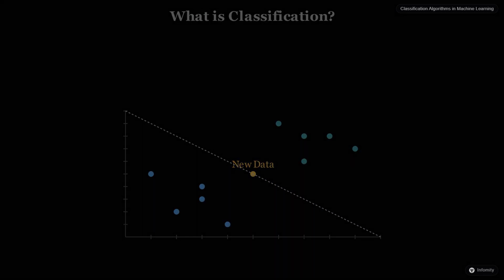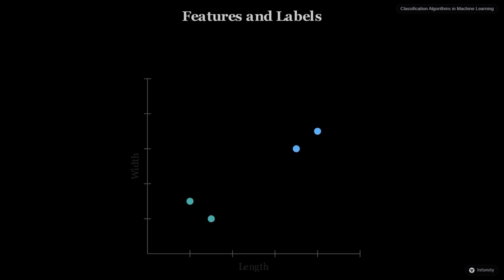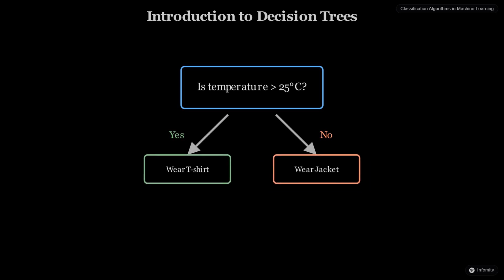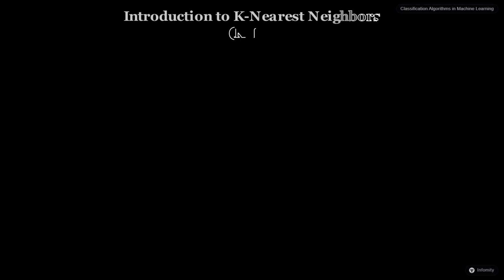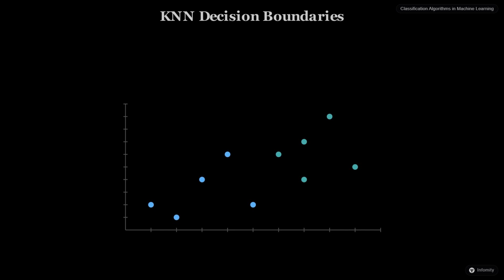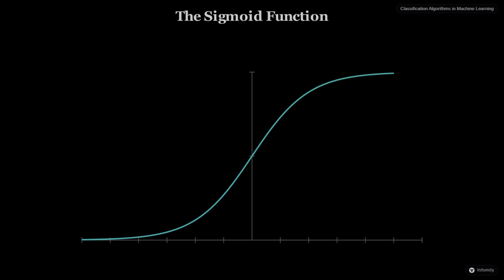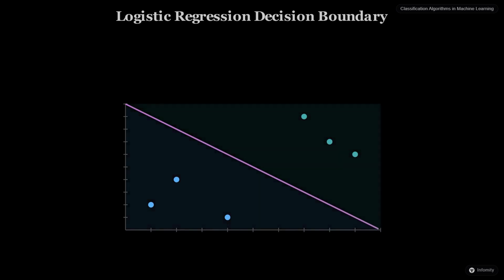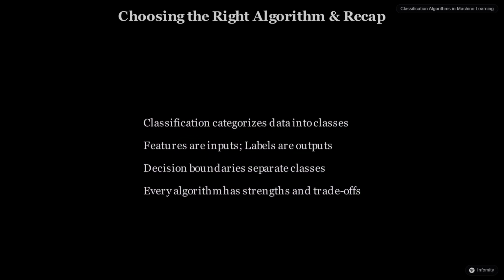Classification Algorithms in Machine Learning: Complete Animated Guide for Beginners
Dive into the fascinating world of Machine Learning Classification with this comprehensive animated guide! We break down complex concepts like binary vs. multi-class classification, features, labels, and decision boundaries. Explore how popular algorithms like Decision Trees, K-Nearest Neighbors (KNN), and Logistic Regression work, including their underlying mechanics, strengths, and weaknesses. Whether you're a beginner or looking to refresh your understanding, our clear explanations and engaging animations will make learning about ML classification algorithms easy and fun. Learn how to evaluate classifiers and choose the right algorithm for your data science projects.

Chapters:
00:00 - What is Classification?
00:35 - Binary vs. Multi-class Classification
01:16 - Features and Labels
01:53 - Decision Boundaries
02:28 - Introduction to Decision Trees
03:01 - Building a Decision Tree: Splitting
03:37 - Overfitting and Pruning
04:12 - Introduction to K-Nearest Neighbors (KNN)
04:39 - Choosing K and Distance Metrics
05:16 - KNN Decision Boundaries
05:53 - From Linear to Logistic Regression
06:32 - The Sigmoid Function
07:11 - Logistic Regression Decision Boundary
07:46 - Evaluating Classifiers
08:25 - Choosing the Right Algorithm & Recap